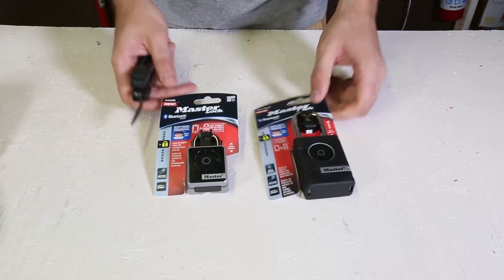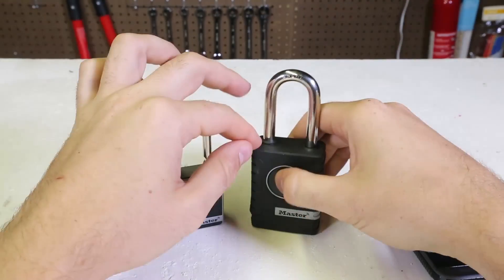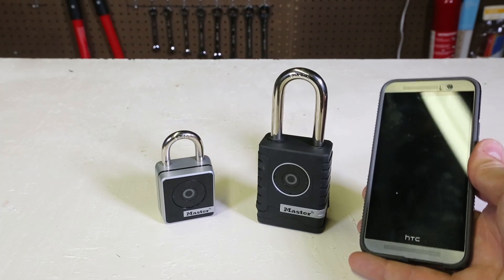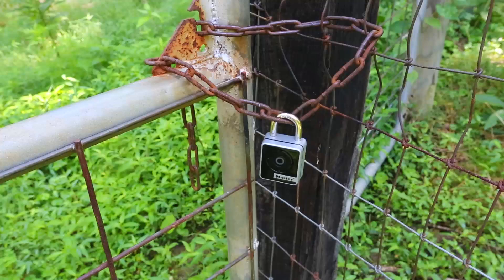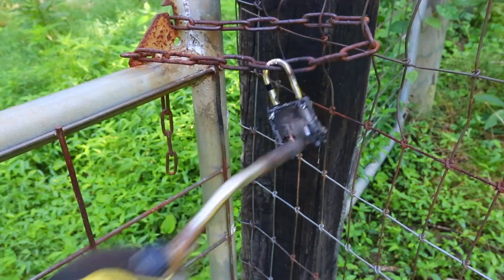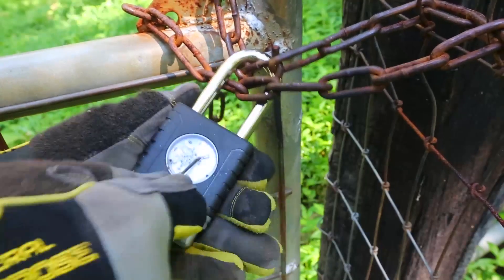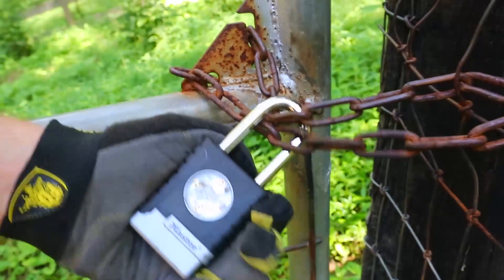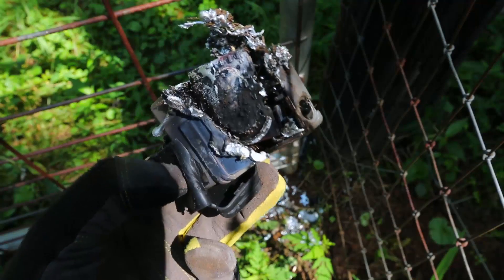Bluetooth Smart Lock Fire Test